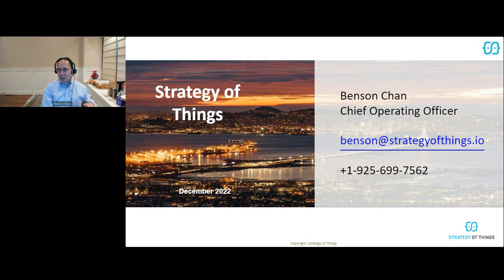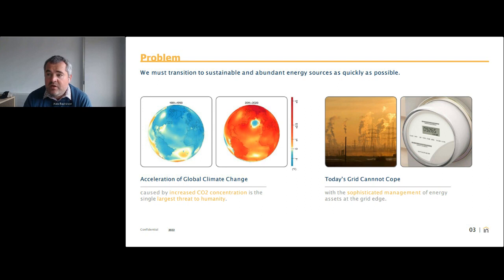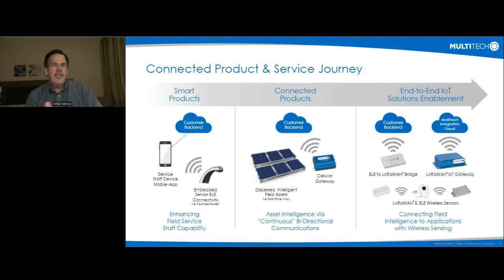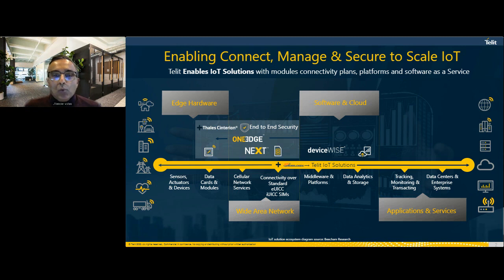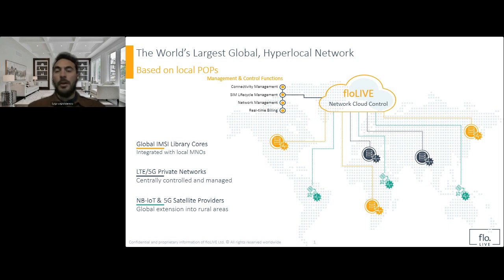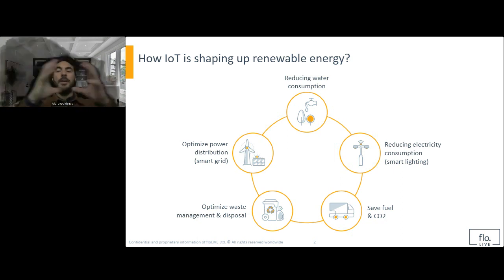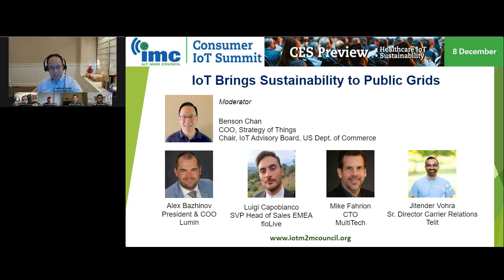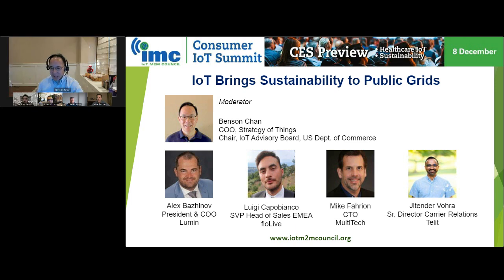CES Preview: Consumer IoT Summit | The Public Grid and IoT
Explore how Internet of Things (IoT) technology enables sustainable solutions, such as solar energy and waste and water management. Request a consultation with our IoT smart energy experts

You will learn:

• How IoT enhances sustainability initiatives for greater effectiveness
• The benefits of IoT applications for the public grid
• IoT use cases for sustainability

Explore our blogs, case studies and white papers to learn more about IoT smart energy: